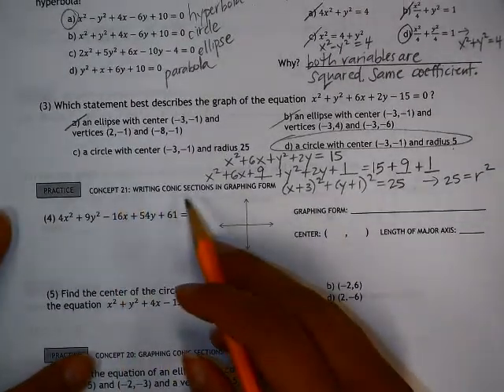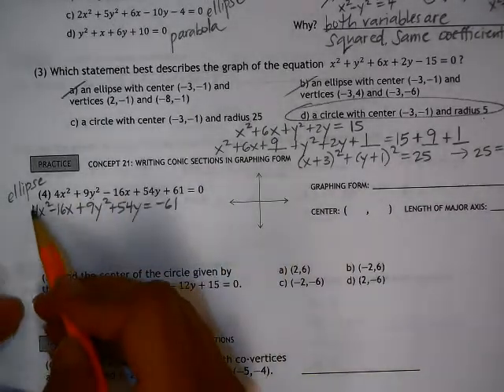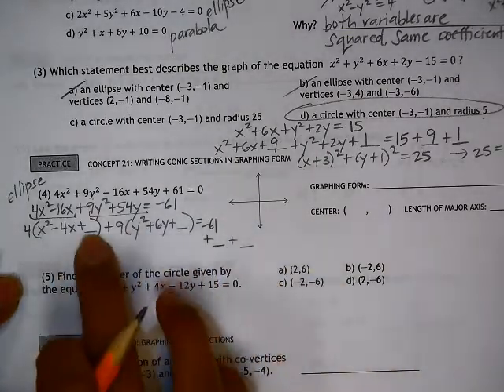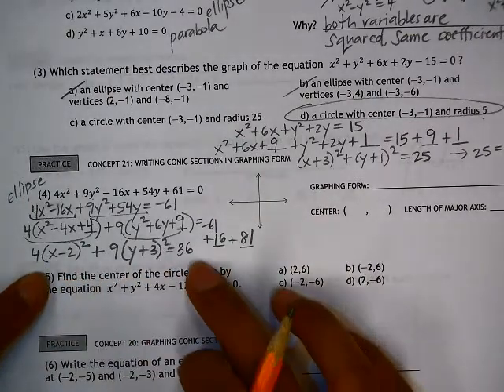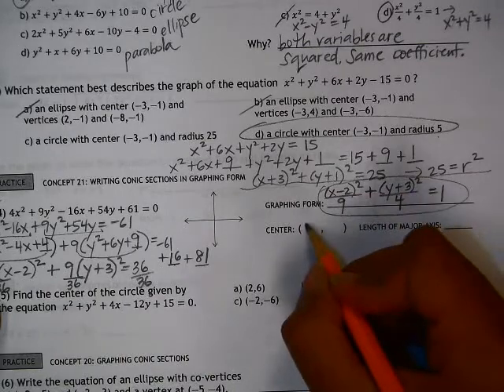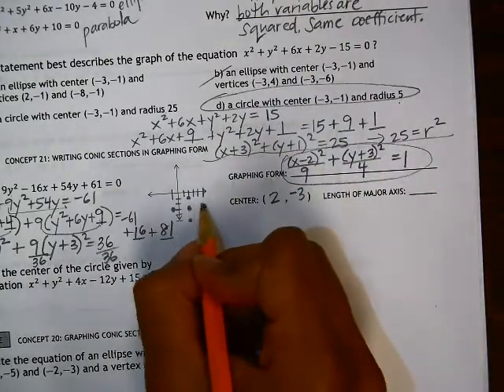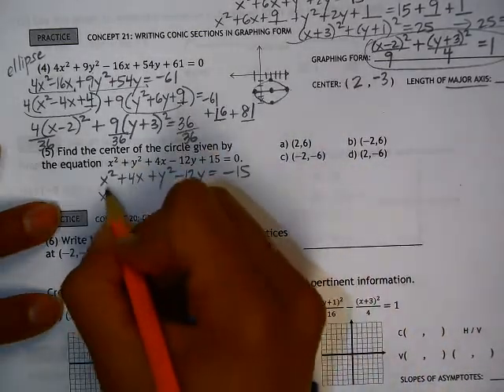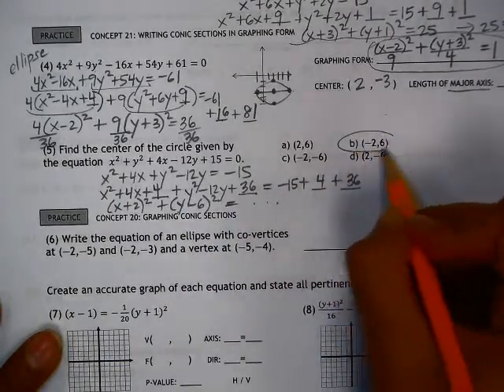Alg 2 27 4 Numbers 4-5 Writing Conic Sections in Graphing Form